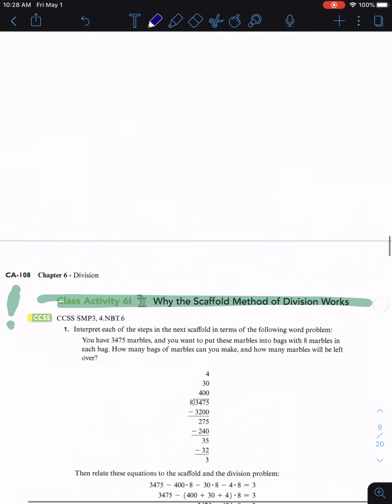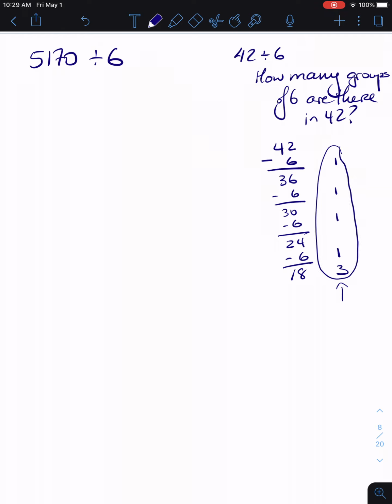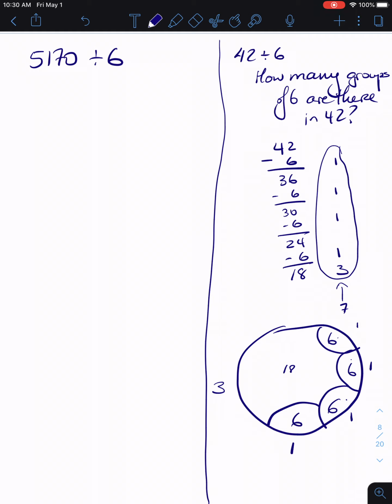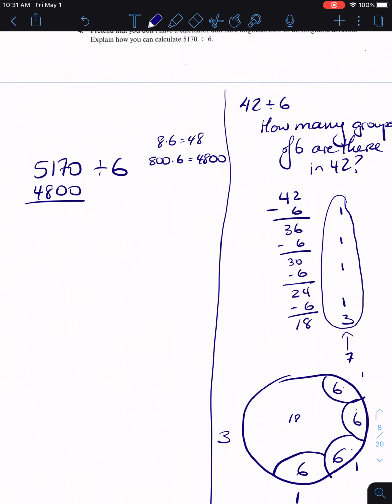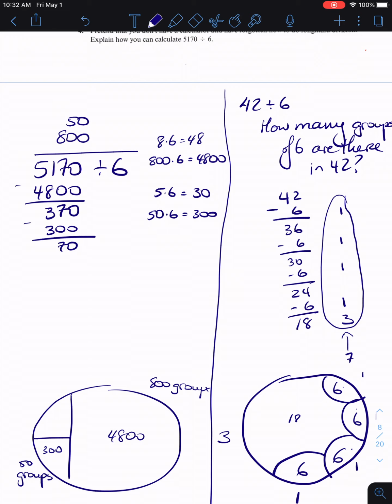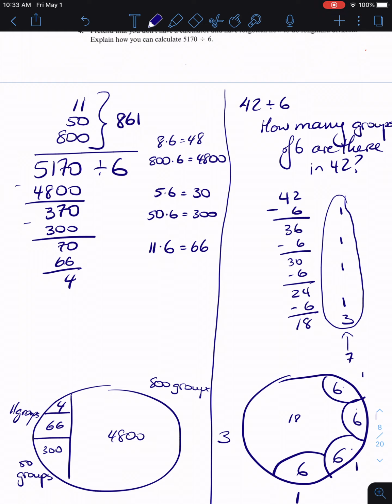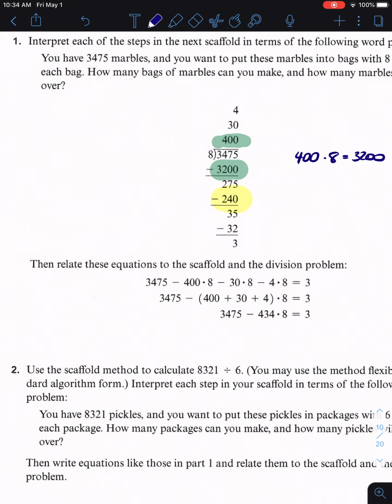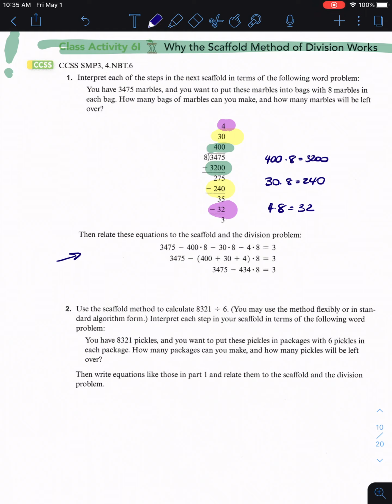Beckman 6 3 Activity 6I